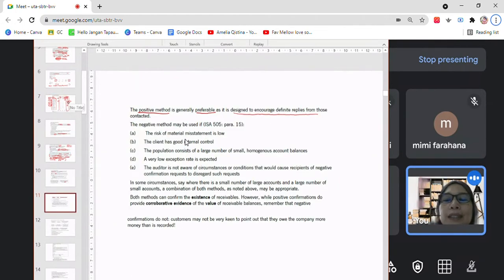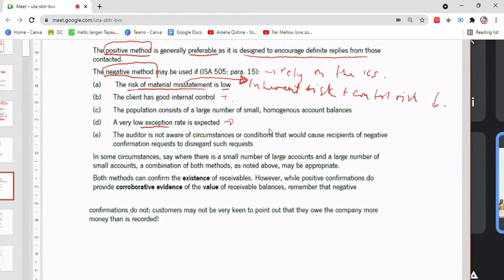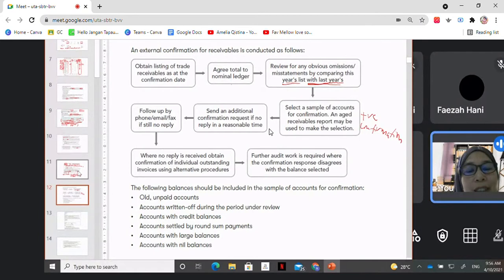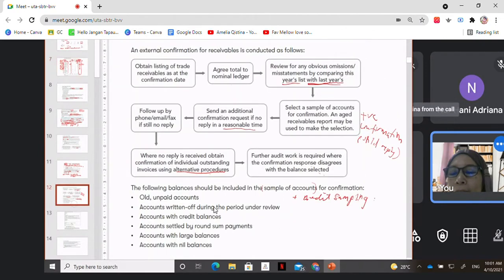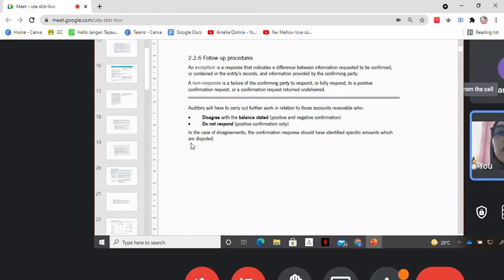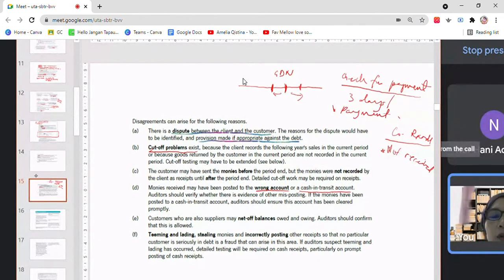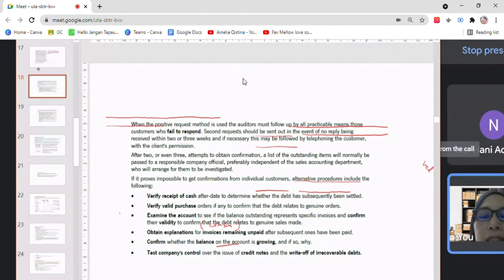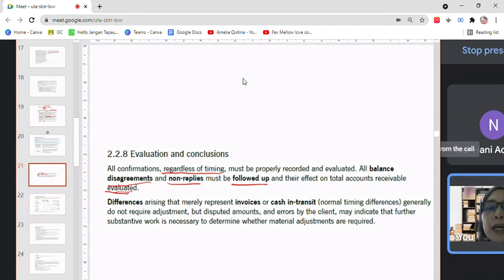FAU 4/10 PART 2